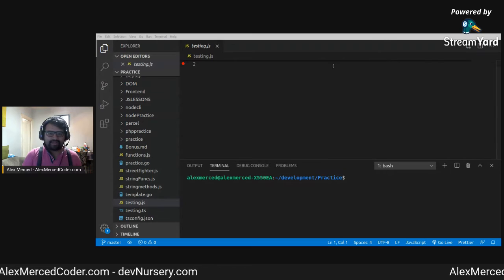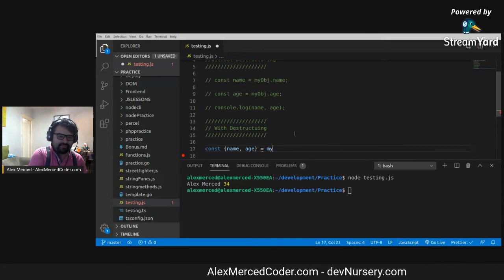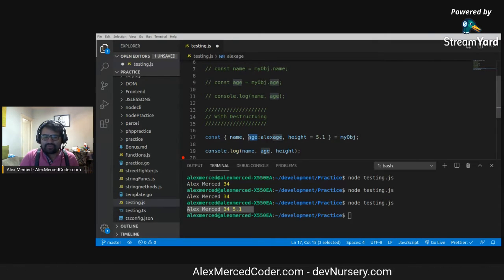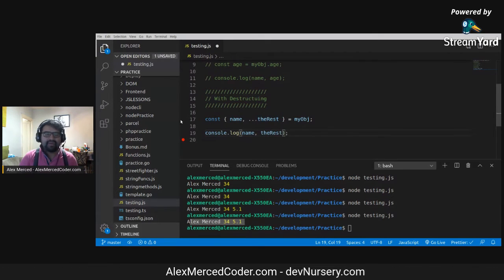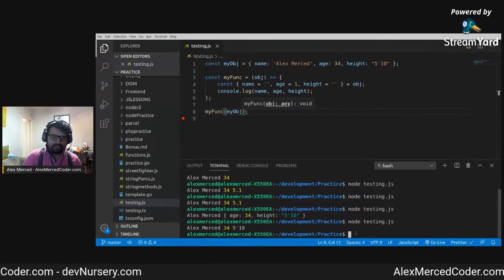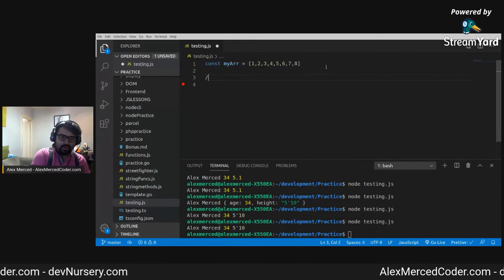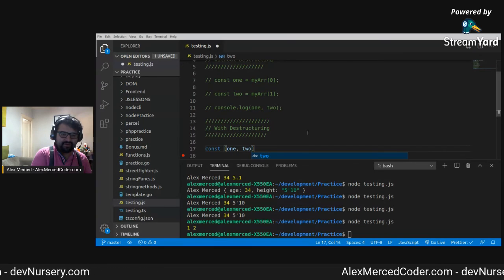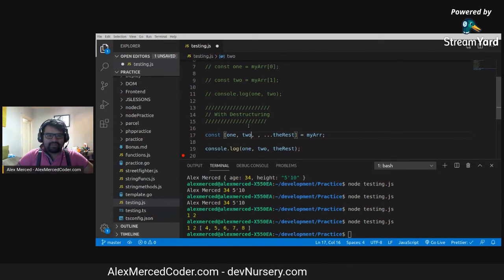AM Coder - Livestream - 5-13-20 - About Javascript Destructuring - FB.com/AlexMercedCoder